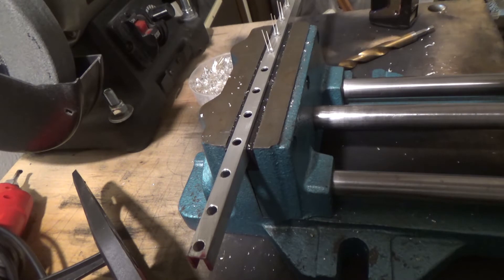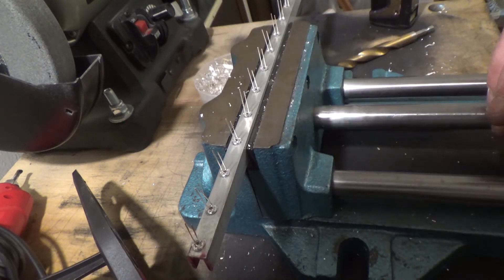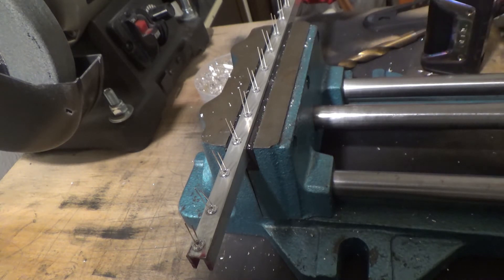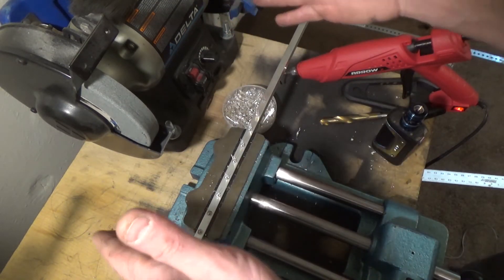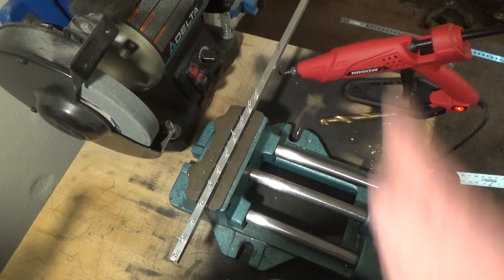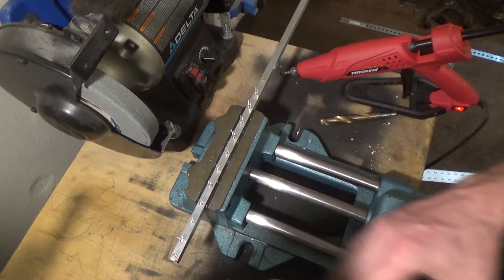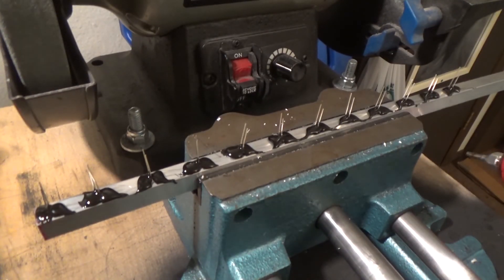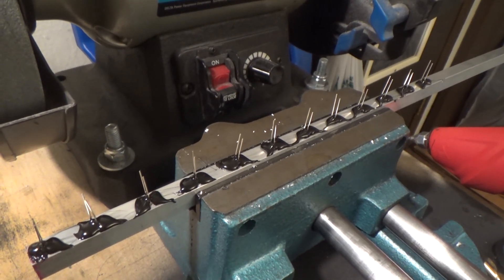Custom LED Automotive Trunk Light Part 1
A short and brief description of a small project I am doing for a local company's customer.  LED, trunk triggered, interior / dome light build and explanation.